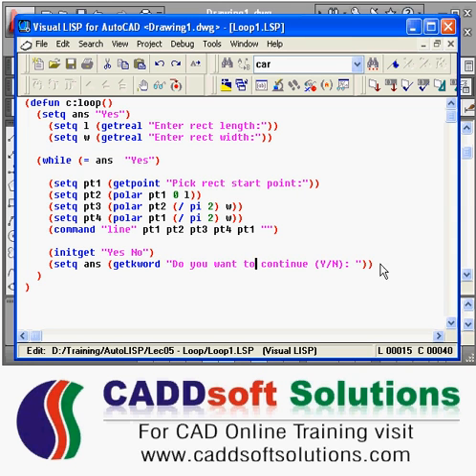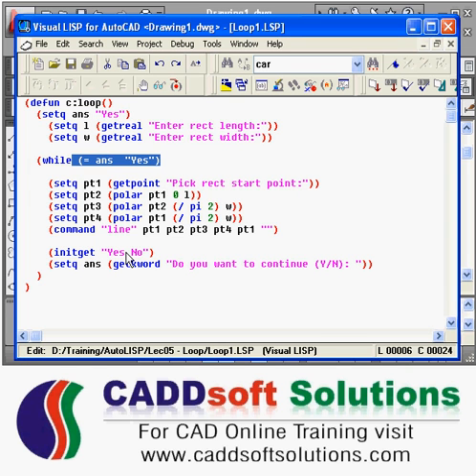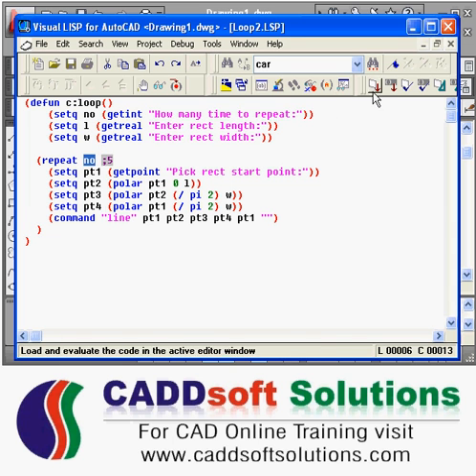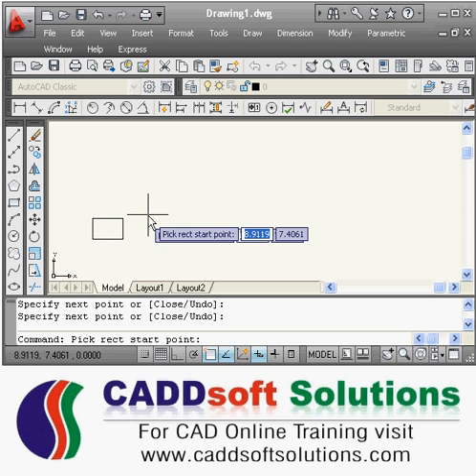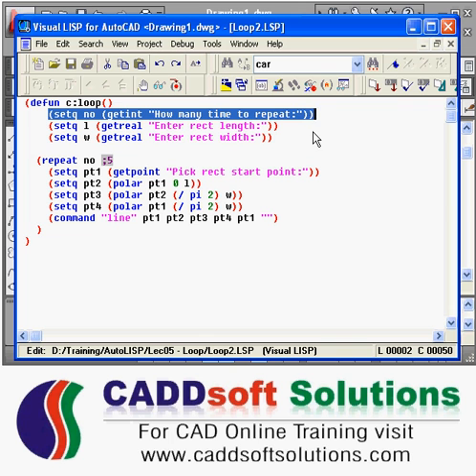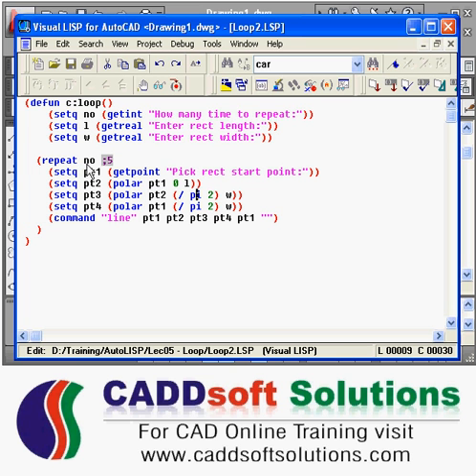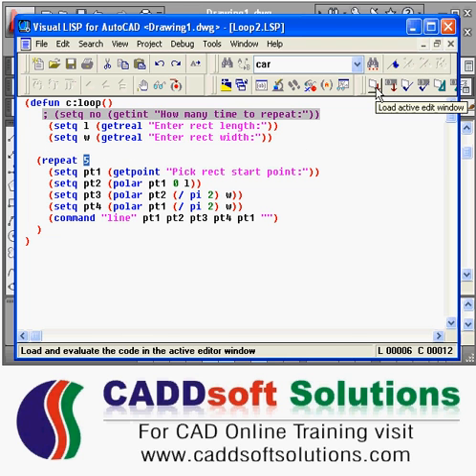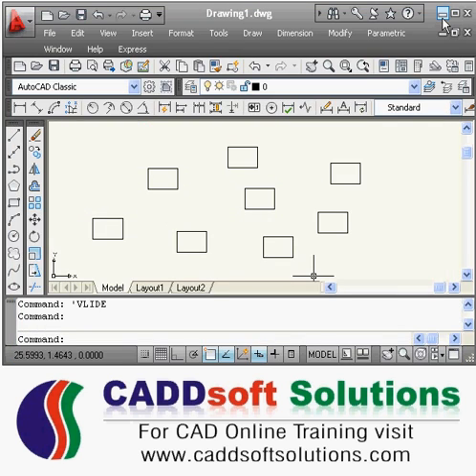AutoLISP Programming Tutorial - 5B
AutoLISP Programming Tutorial - 5B: This AutoLISP Tutorial continues the explanation of Loop concept from previous tutorial. Further repeat loop is discussed.